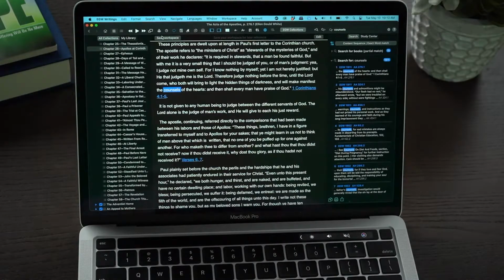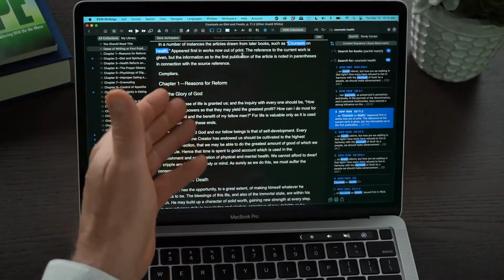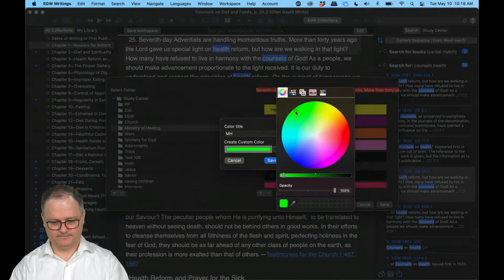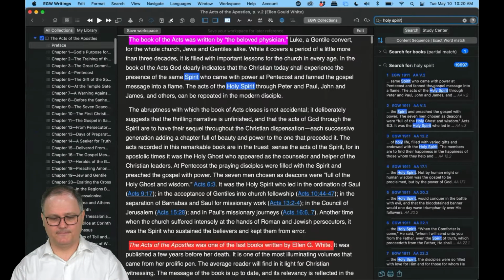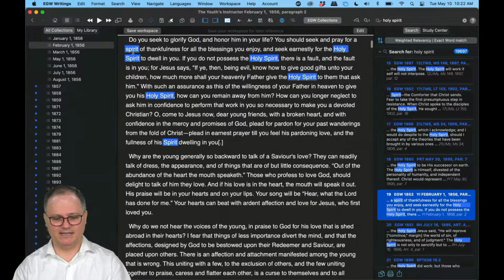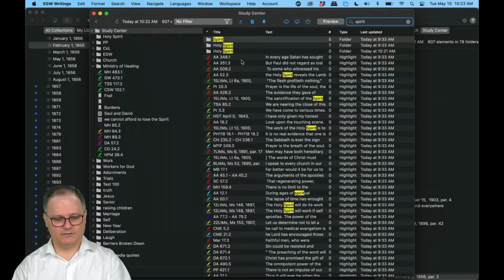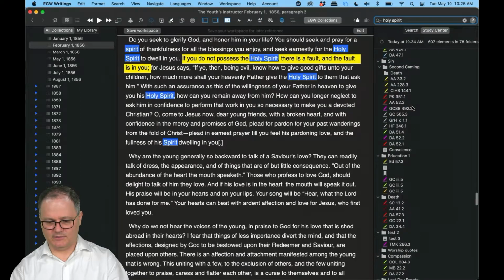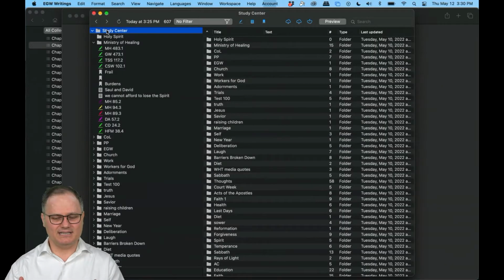A Look At Study Center on the EGW Writings 2 app on the Mac OS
There's an app for that! EGW Writings 2 app is now available in the Apple App Store. This app contains the complete writings of Ellen G. White, plus interactive features that make Bible study easier and more enjoyable than ever before. Watch this video to learn how to use the EGW Writings 2 Mac OS app.